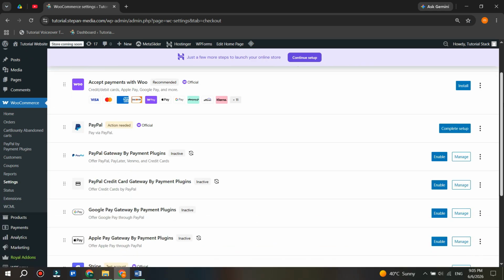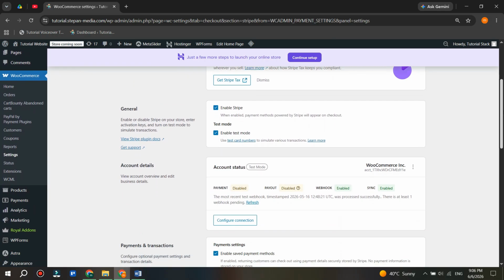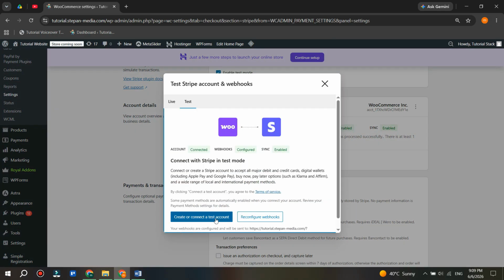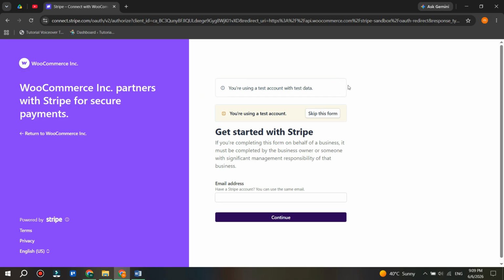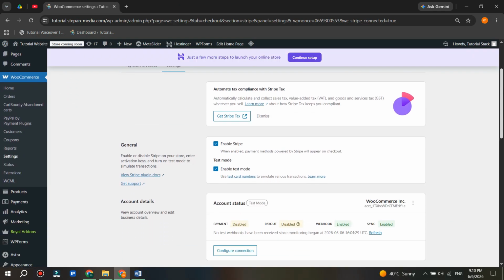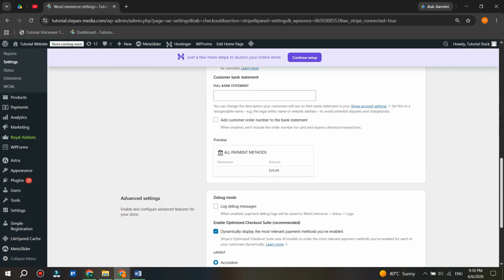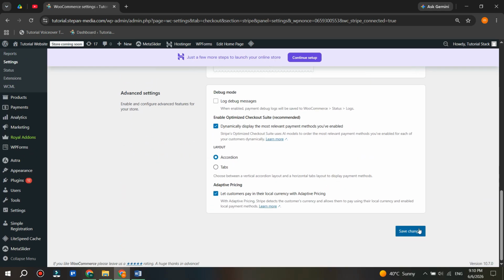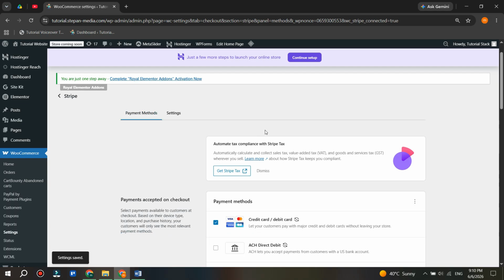How to Connect Stripe to WordPress (FAST & EASY)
How to Connect Stripe to WordPress | Add Stripe Payments to WordPress

Learn how to add Stripe payments to WordPress so your website can accept card payments online. This Stripe WordPress tutorial shows how to set up a Stripe payment gateway for checkout forms, services, donations, or digital products. You’ll see how to integrate Stripe with WordPress and connect the payment settings your site needs. This guide also covers WordPress Stripe payment setup for simple checkout pages and WooCommerce stores.